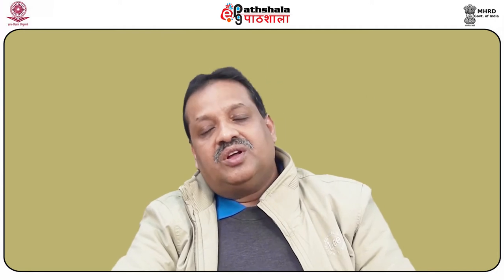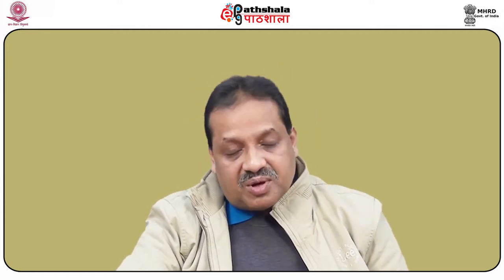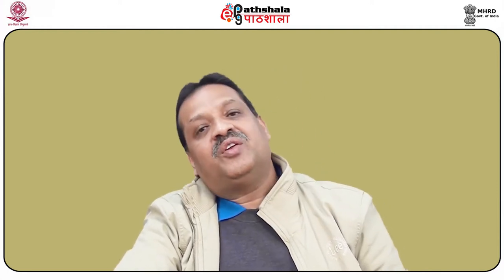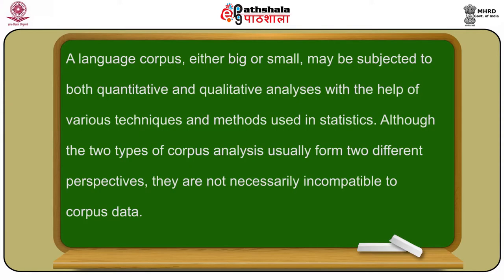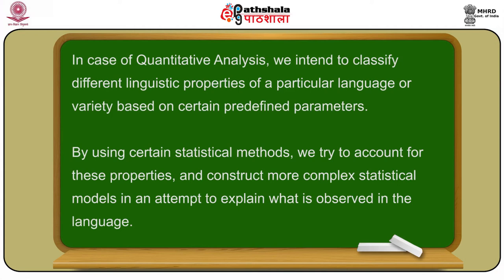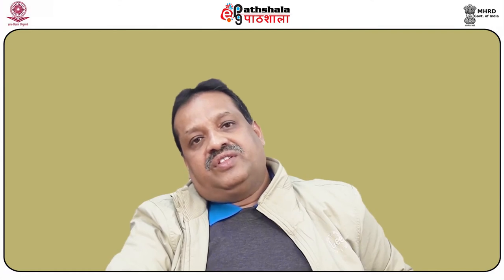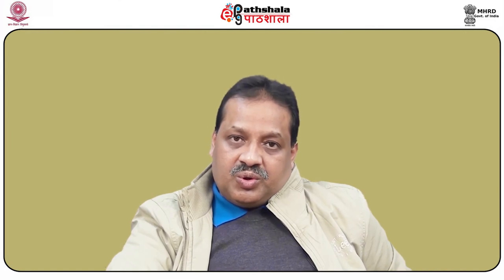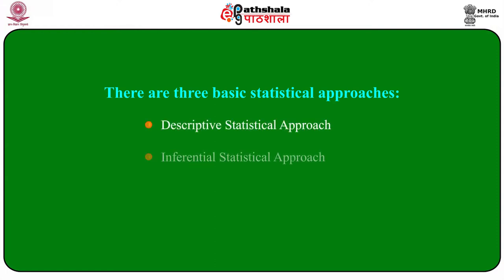Lings P15 M21 Statistical Studies on Corpora